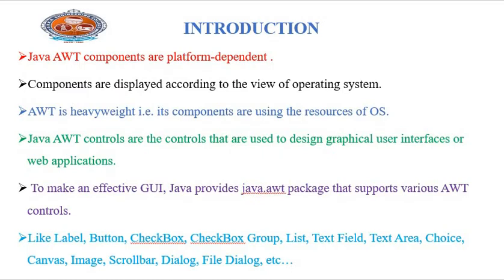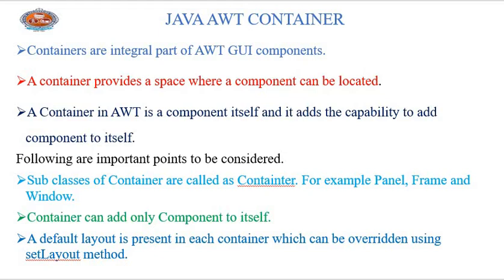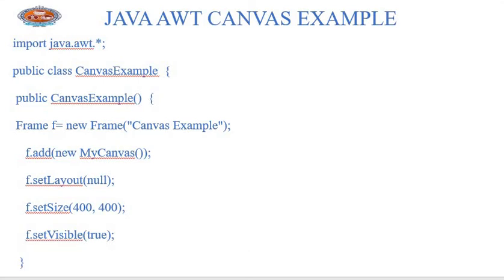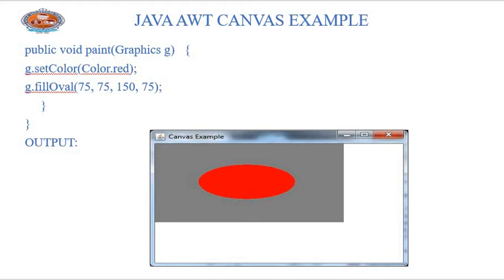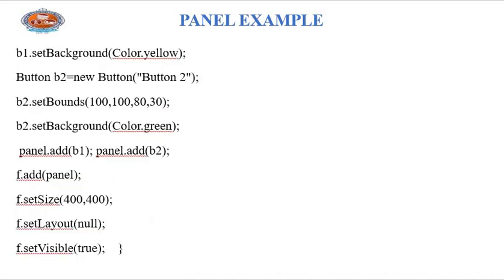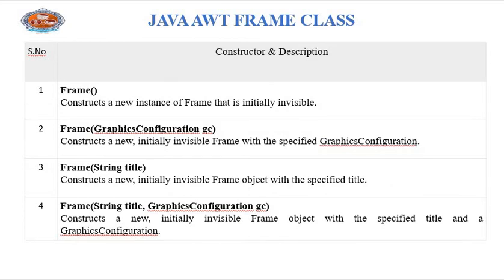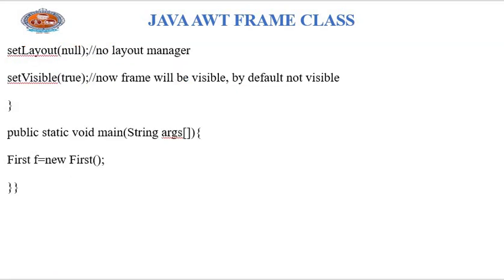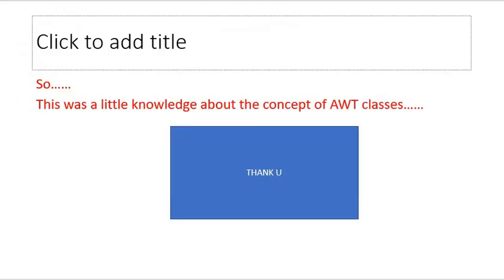awt container canvas frame and panel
In this video contain awt container class
canvas class
frame class
panel class